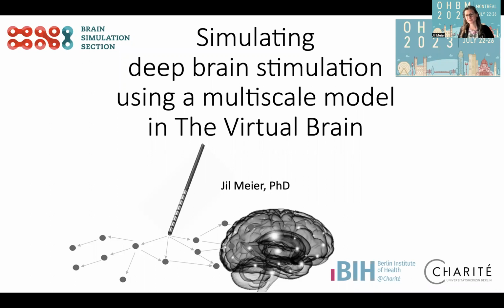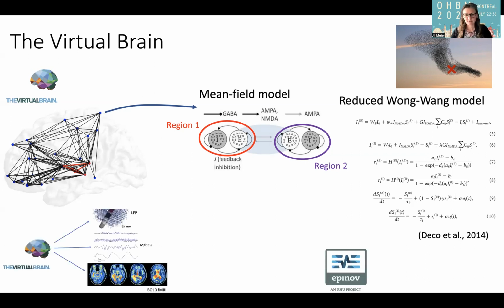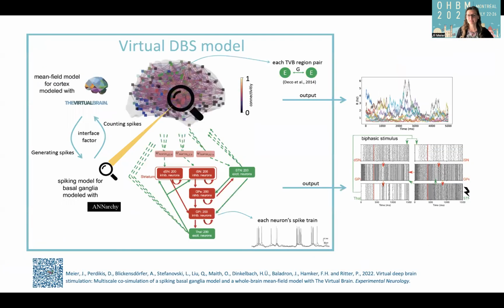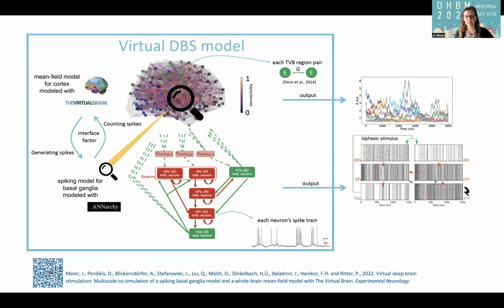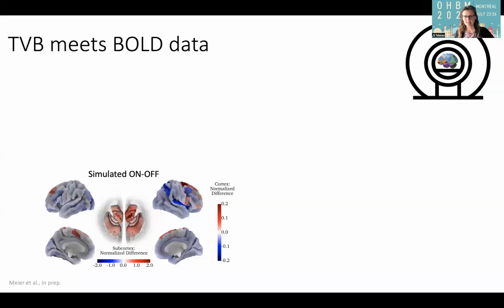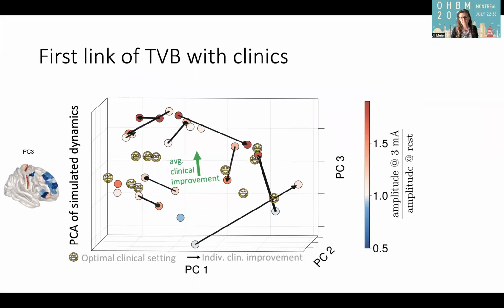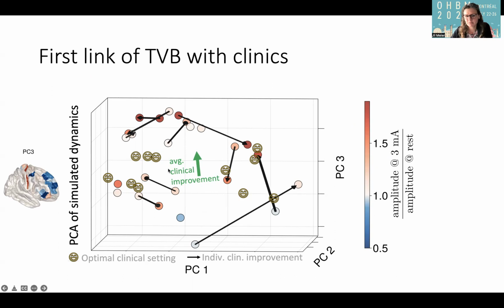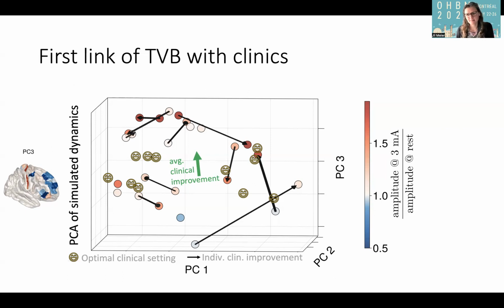OHBM 2023 | 2786 | Symposium | Jil Meier | Simulating deep brain stimulation using a multiscale mo…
Title: Simulating deep brain stimulation using a multiscale model in The Virtual Brain.
Session: Symposia
Speaker: Jil Meier
Abstract: Deep brain stimulation (DBS) has been successfully applied in various neurodegenerative diseases as an effective symptomatic treatment. However, its mechanisms of action within the brain network are still poorly understood. Many virtual DBS models analyze a subnetwork around the basal ganglia and its dynamics as a spiking network with their details validated by experimental data. However, connectomic evidence shows widespread effects of DBS affecting many different cortical and subcortical areas. From a clinical perspective, various effects of DBS besides the motoric impact have been demonstrated. We will introduce the neuroinformatics platform The Virtual Brain (TVB), which has previously been used to model pharmacological effects and virtual transcranial direct current stimulation (tDCS). TVB offers a modeling framework allowing us to virtually perform stimulation, including DBS, and forecast the outcome from a dynamic systems perspective prior to invasive surgery with DBS lead placement. For an accurate prediction of the effects of DBS, we implement a detailed spiking model of the basal ganglia, which we combine with TVB via our previously developed co-simulation environment. This multiscale co-simulation approach builds on the extensive previous literature of spiking models of the basal ganglia while simultaneously offering a whole-brain perspective on widespread effects of the stimulation going beyond the motor circuit. In this first demonstration of our model, we show that virtual DBS can move the firing rates of a Parkinson's disease patient's thalamus - basal ganglia network towards the healthy regime while, at the same time, altering the activity in distributed cortical regions with a pronounced effect in frontal regions. Thus, we provide proof of concept for virtual DBS in a co-simulation environment with TVB. Furthermore, we will show first successful validation steps of our multiscale model using multimodal data of individual whole-brain functional MRI BOLD signals and subthalamic nucleus local field potential data recorded by the DBS lead of Parkinson's disease patients, both in DBS ON and OFF stimulation states. The developed modeling approach has the potential to optimize DBS lead placement and configuration and forecast the success of DBS treatment for individual patients. Further, we will give an outlook on our ongoing non-invasive stimulation modeling work of virtual tDCS and transcranial magnetic stimulation (TMS) using TVB.